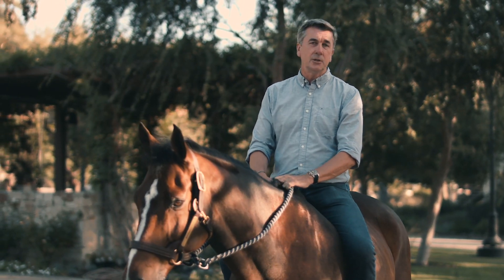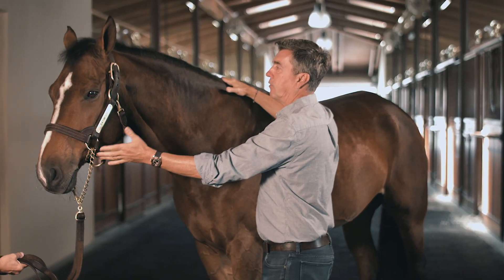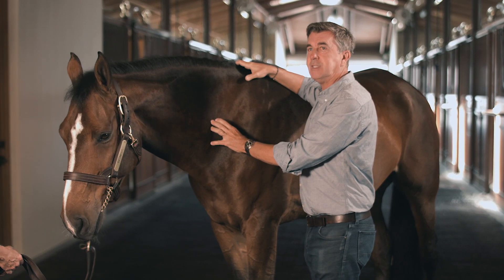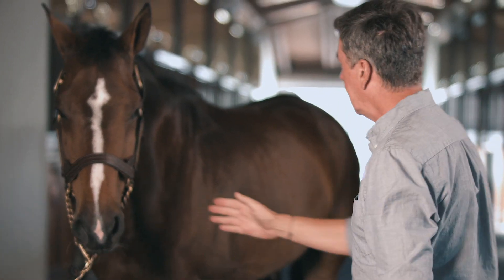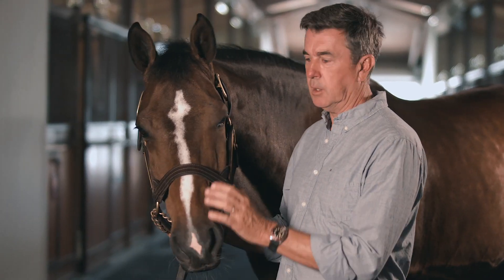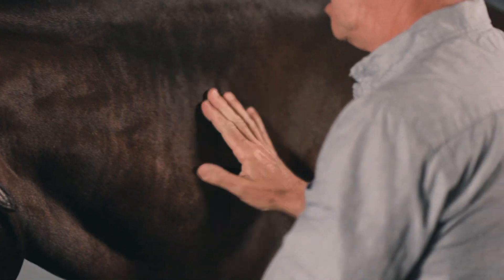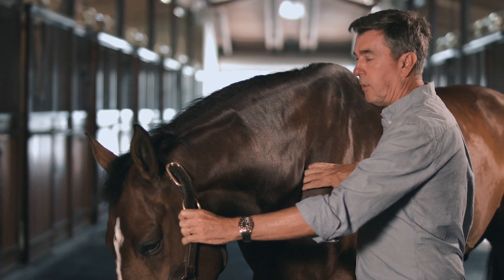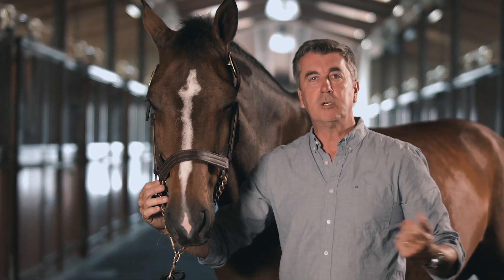Equine Clinical Neck Exam: SonoSite Veterinary Education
In this video Dr. Philippe Benoit, DVM, DACVSMR guides viewers through a demonstration of a equine clinical neck exam as well as pathological findings and treatment options.  For more on ultrasound for equine ultrasound education